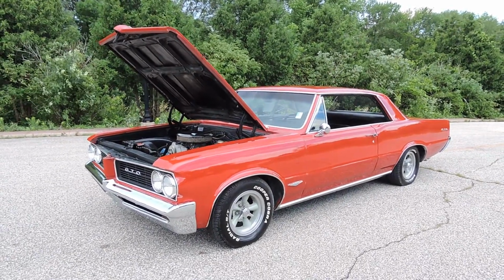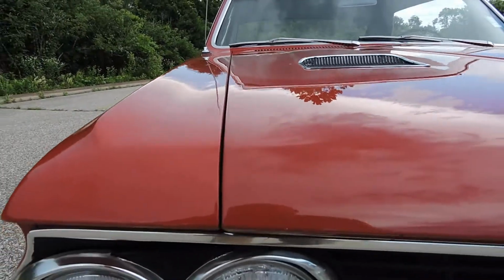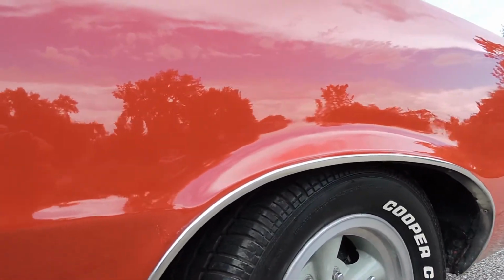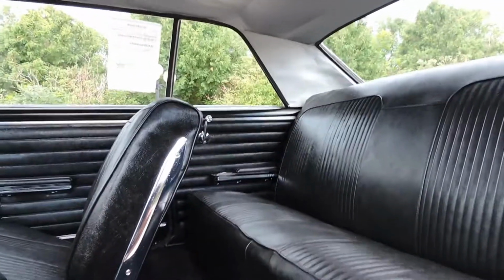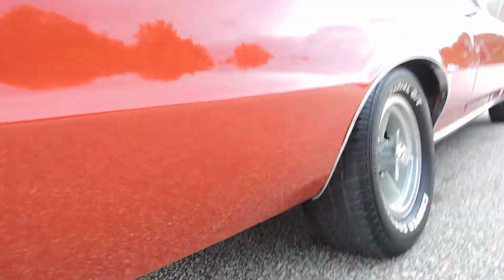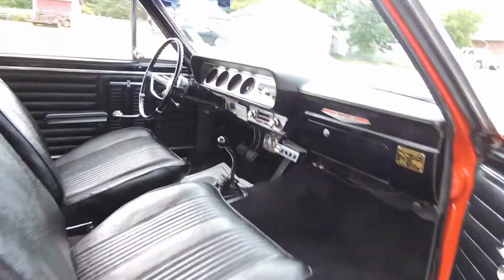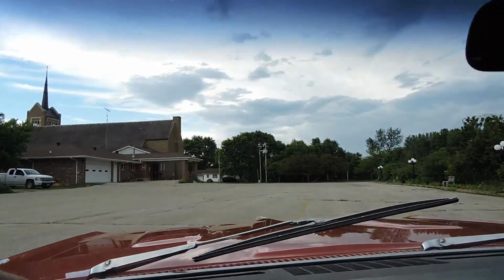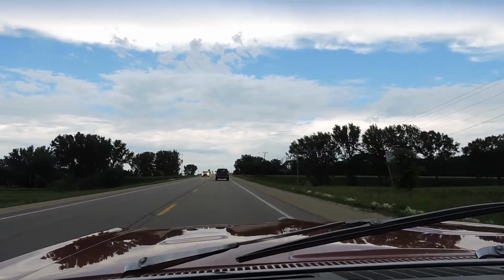1964 pontiac red gto for sale at www coyoteclassics com